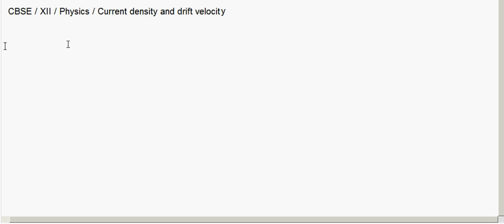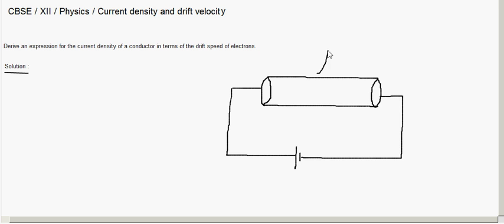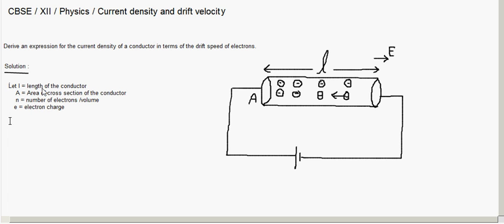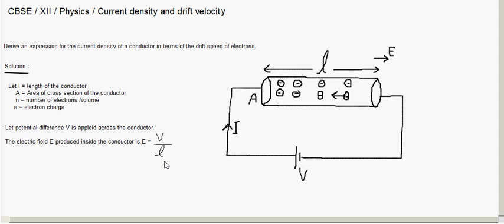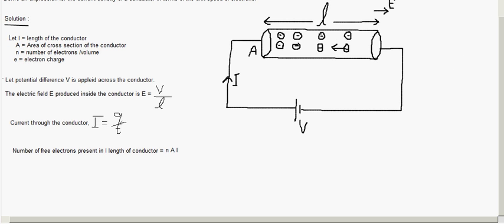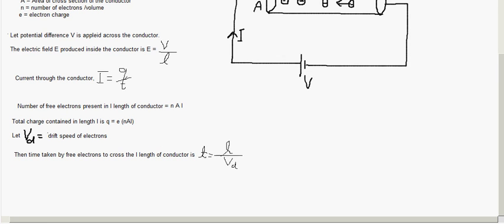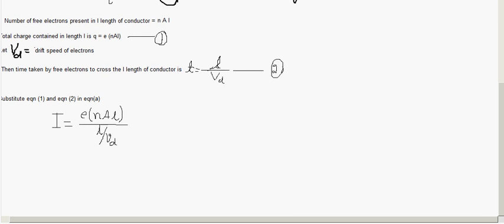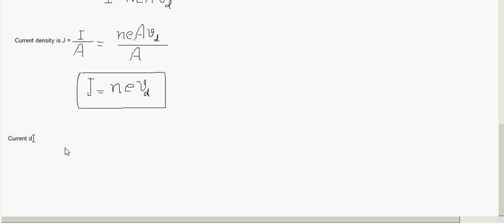eTuitions CBSE Class XII Physics Current Electricity - Current density and Drift velocity - 01